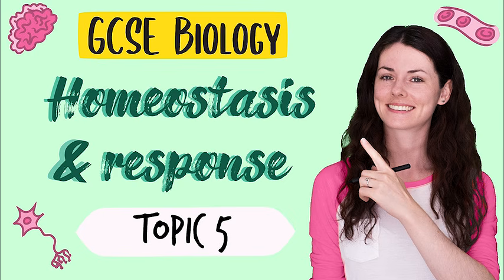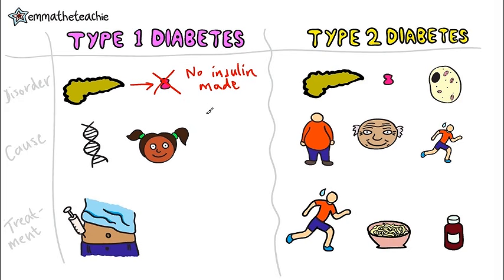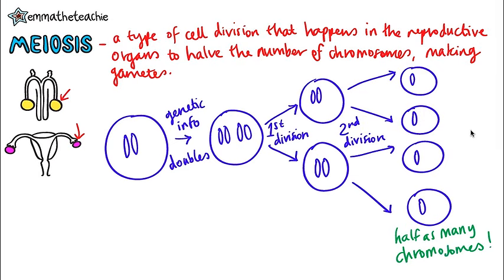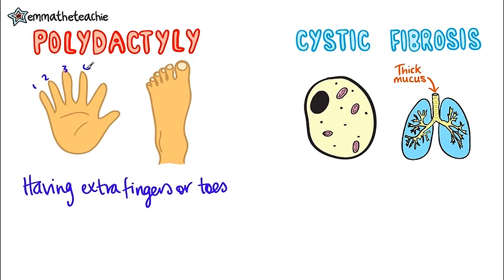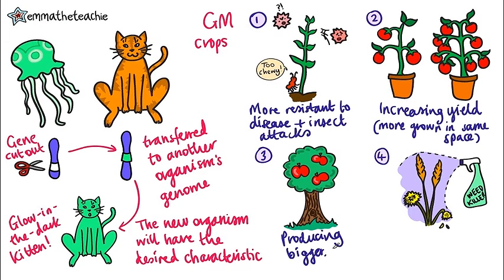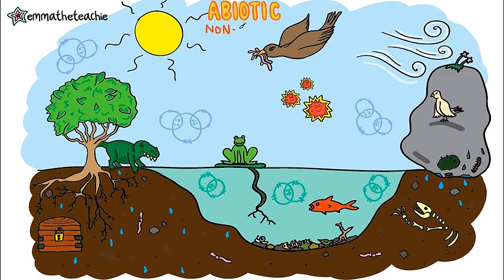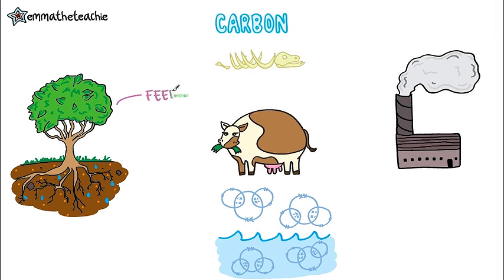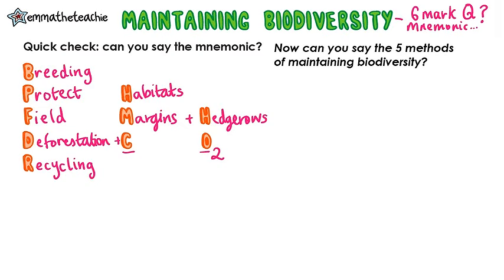GCSE Biology PAPER 2 | Combined Science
This video will cover ALL of the content you need to know for GCSE Biology Paper 2 - Combined Science (AQA). It’s the perfect tool for your exam revision and below I’ll share how to get the most out of it in 5 simple steps.

1. Watch with a pen and some paper in hand (pause and go and get some now!)

2. As I read out the title of each mini-topic, pause and write down EVERYTHING you already know about it. Some people call this a “mind blurt” or a “mind dump”.

3. Press play and listen carefully: first, tick off the bits you knew - well done :)

4. When I explain something you didn’t have on the paper, write it down (preferably in a different colour pen). You could even make a flash card of this new info!

5. Hopefully you’ve left enough time to come back to this video in, say, a week (after revising some other subjects). Rewatch it and do all of the above steps again ^^^ - now see: has the amount of “new” information shrunk? The bits you didn’t remember are now your key focus - stick them on your wall, read them in the morning and again in the evening, and get someone to question you on them!

Before you know it, you’ll have memorised the entire content of Biology Paper 2!!

This video is just the content for Paper 2- you still need to do loads of application and testing your understanding, so check out my Maths in Biology video & my individual topic videos for more questions.

If you’d like to support me in making these videos, you can gift me a “virtual coffee”

for mindmaps, workbooks and more!

Emma